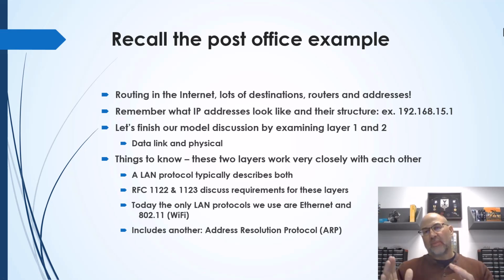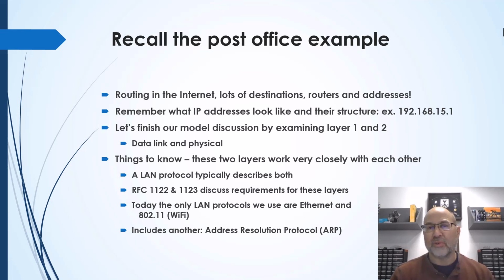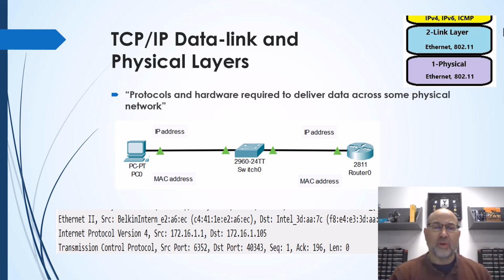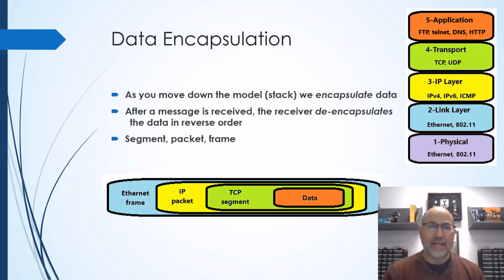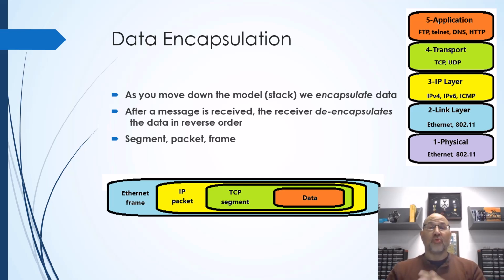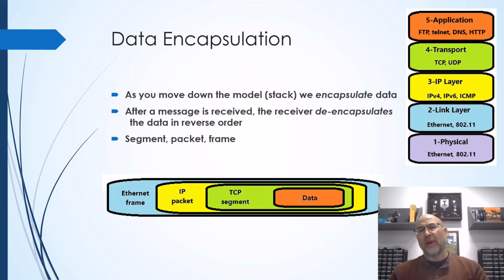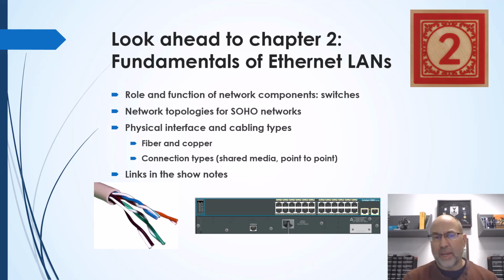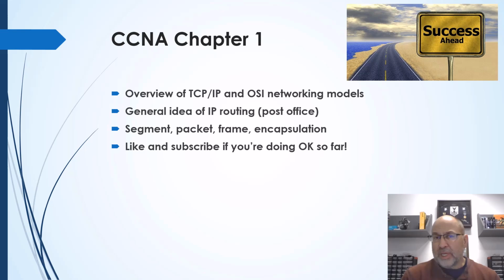CCNA ch 1 part 3 - Data link and Physical layers, encapsulation and packets, frames & segments!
This is video 3 of 3 for CCNA chapter 1. In this video we covered the bottom two layers of the TCP/IP model: Data Link and physical. While the TCP/IP model doesn't talk much about the physical layer, these layers have important roles in our network topology and include Ethernet and ARP. We also find out that the layers work closely together. This video also covers the idea of encapsulation and terms such as segment, packets and frames.

We are also starting "look ahead" which gives a peek into the next chapter and provides some video starter links-  these are below.